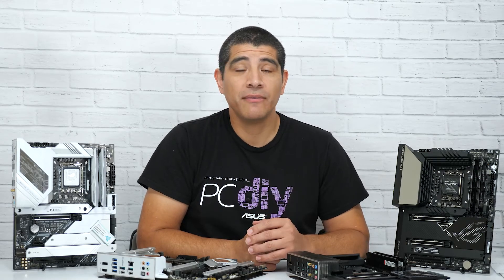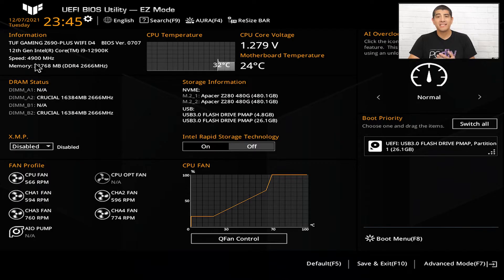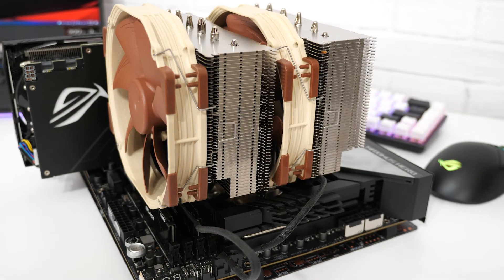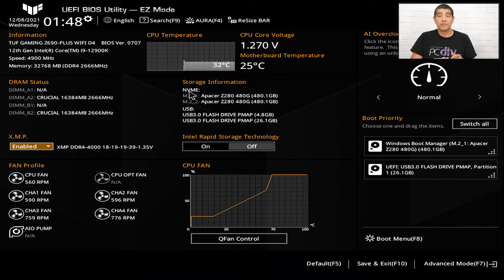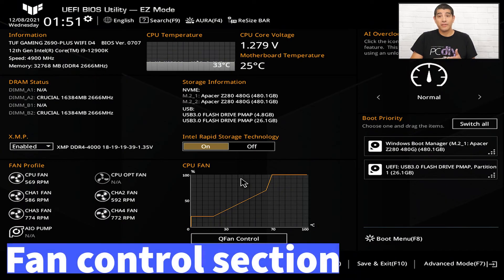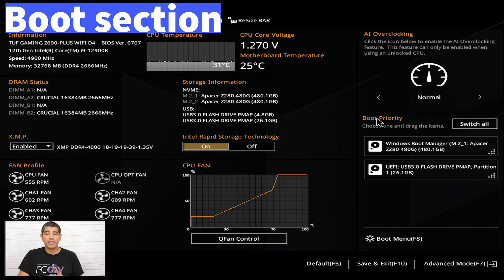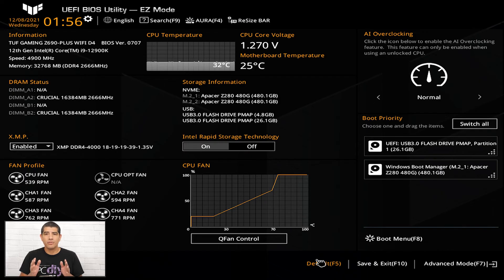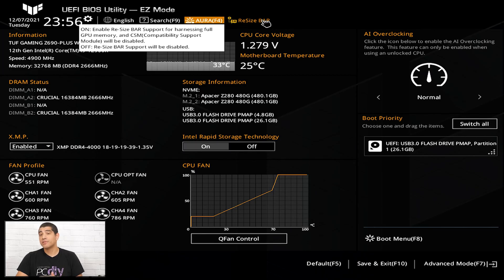ASUS Z690 Motherboard UEFI BIOS EZ Mode Overview & Guide -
In this video, JJ from ASUS provides a complete overview and guide on the ASUS UEFI BIOS, specifically the EZ Mode interface. This overview and guide apply to all ASUS Z690 series motherboards.

In this video, you will find out how to access/enter the UEFI BIOS, as well as have an explanation on how to check or enable several common items generally requiring UEFI BIOS access.

Find out how to check your CPU temperature.
Find out how to easily overclock your CPU.
Find out how to easily enable the XMP profile for your memory.
Find out how to confirm if your SATA SSD, M.2 SSD, or storage device has been correctly registered/detected.
Find out how to calibrate and control your CPU cooler and chassis fans.

This and much more are covered in this overview and guide.

For more information on ASUS's range of Z690 motherboards, check out the landing page detailing all the features, functions, and specifications of these boards.

Full PDF comparison chart of all ASUS Z690 models across all series.

Have questions about how to build a PC, overclocking, cooling considerations or something else? Join our ASUS PCDIY Group